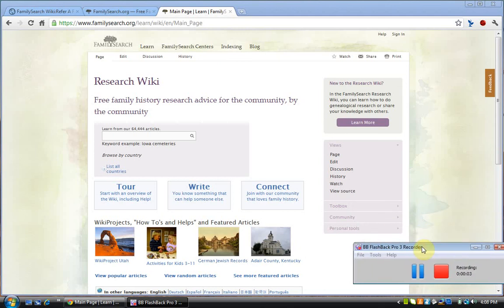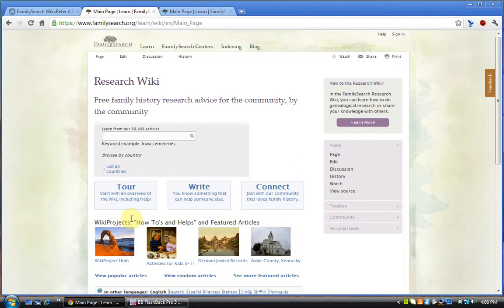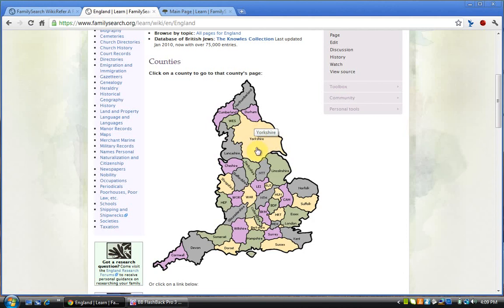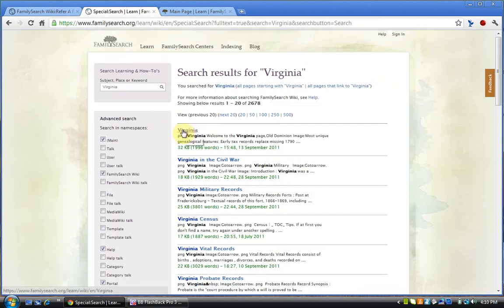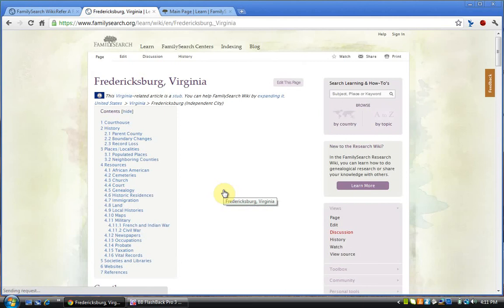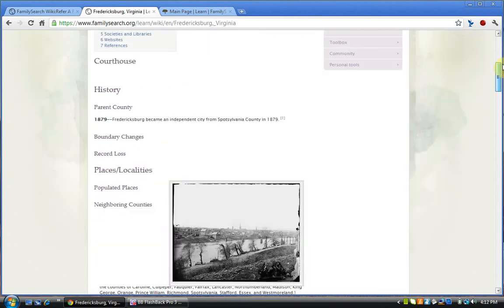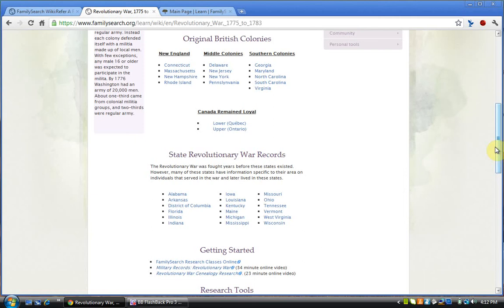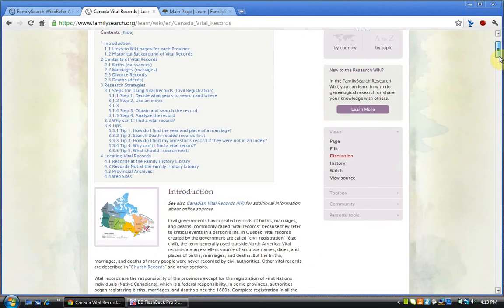Researching using FamilySearch Wiki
FamilySearch Wiki is an encyclopedia for researchers.  Search for genealogical resources to document your ancestor.  Locate historical records used by novices and experts alike.